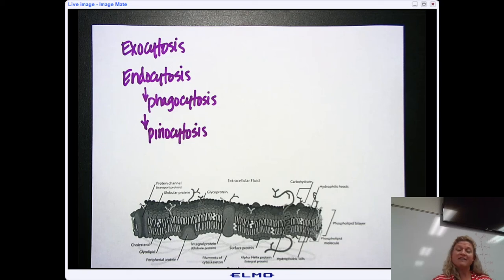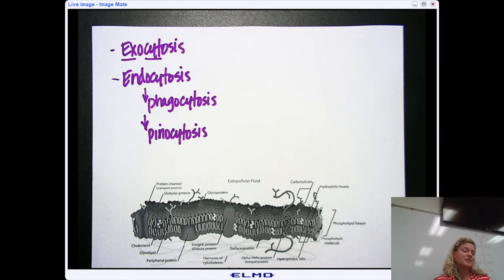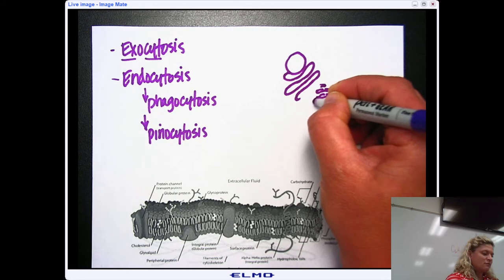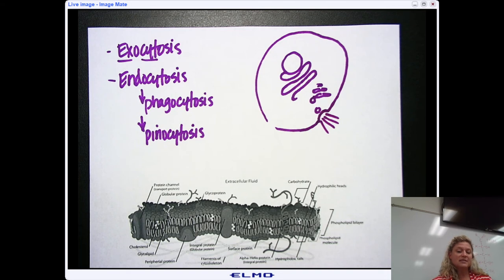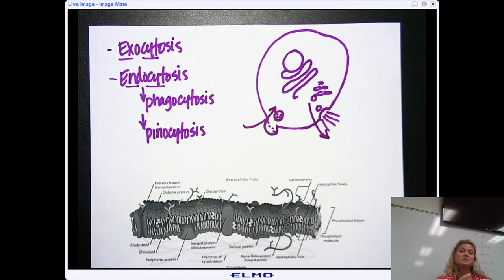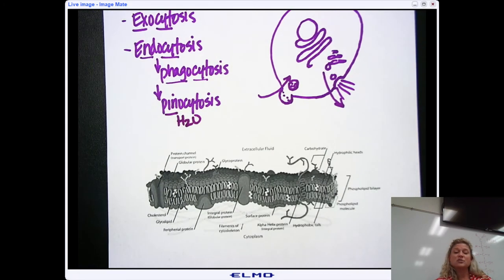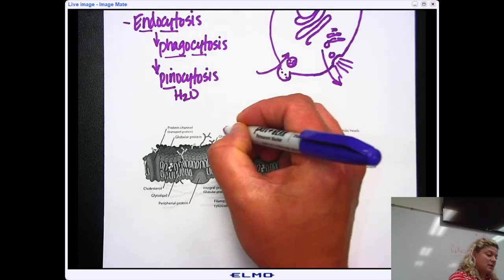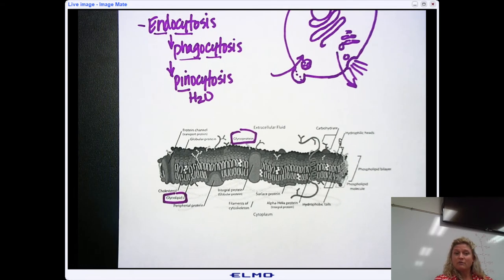last bit about membranes